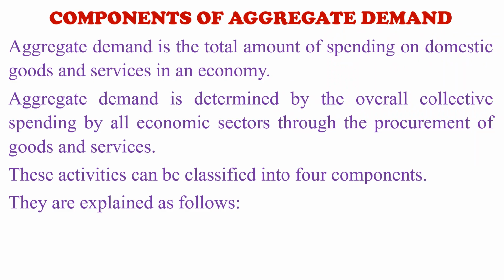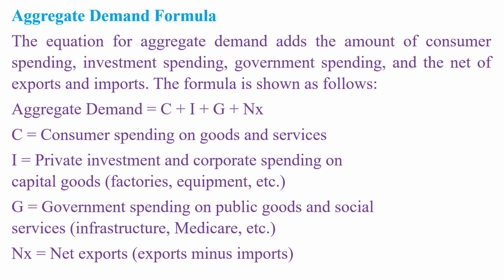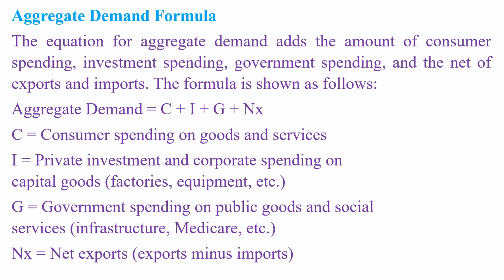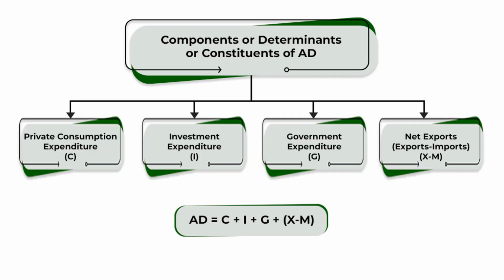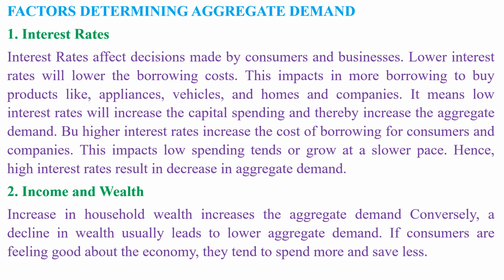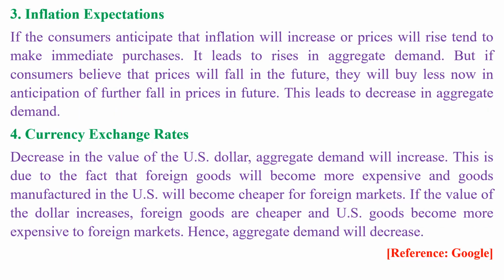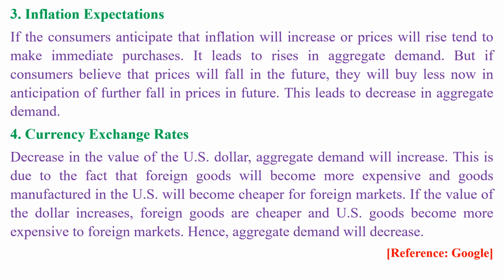6.COMPONENTS OF AGGREGATE DEMAND / MANAGERIAL ECONOMICS - UNIT IV / For B.Com., BBA., M.Com., MBA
MANAGERIAL ECONOMICS - UNIT IV
6.COMPONENTS OF AGGREGATE DEMAND

MWN Publications

Academic Contribution:
1. Principles of Management, Peacock Publishers, Nagercoil, 1990, Pages: 87.
2. Business Statistics ,Himalaya Publishing House,  Mumbai,2000,
3. Business Mathematics, Himalaya Publishing House,  Bangalore., (Textbook for B.Com.,B.B.A., B.A.,M.A.) 2006, Pages: 396
4.Cost  Accounting, Himalaya Publishing House,  Bangalore. (Textbook for B.Com.,B.B.A.,M.Com.,M.B.A.,C.A., ICWAI) 2007, Pages: 525.
5.Management  Accounting, Himalaya Publishing House,  Mumbai, (Textbook for B.Com.,B.B.A.,B.B.M.,M.Com.,M.B.A.,C.A., ICWAI) 2008, Pages: 460.
6.Advanced  Accountancy Volume I, , (Textbook for B.Com.,B.B.A.,B.B.M.,M.Com.,M.B.A.,C.A., ICWAI) Pages: 891.
7.Advanced  Accountancy Volume II, (Textbook for B.Com.,B.B.A.,B.B.M.,M.Com.,M.B.A.,C.A., ICWAI) 2010, Pages: 1089 .
8. Accounting for Management, (Textbook for M.B.A) 2011, Pages: 500.

1. Financial Accounting Theory, June 2019, Pages: 222.
2. Corporate Accounting Theory, June 2019, Pages: 179
4. Financial Statement Analysis,  (Textbook for B.Com.,M.Com., B.B.A., M.B.A.) July 2019, Pages: 34
5. Ratio Analysis,  (Textbook for B.Com.,M.Com., B.B.A., M.B.A.) August 2019, Pages: 43
6.Accounting for Management Theory, (Textbook for M.B.A) December 2019, Pages: 234.
9. Alteration of Share Capital and Capital Reduction, (Textbook for B.Com., M.Com., B.B.A., M.B.A.) September 2022, Pages: 110. etc.
1. Business Statistics,2. Business Mathematics, 3.Cost  Accounting, 4.Management  Accounting
Dr.M.Wilson